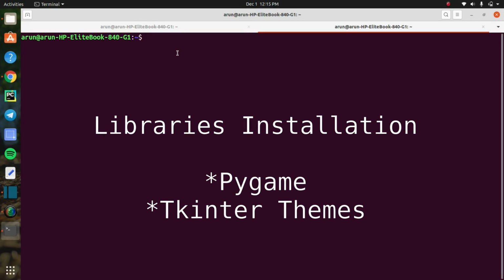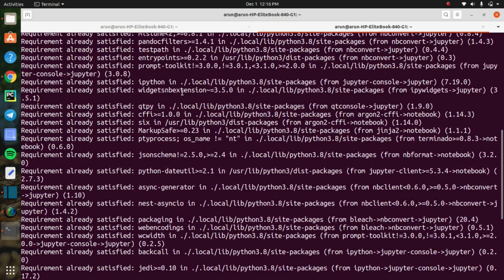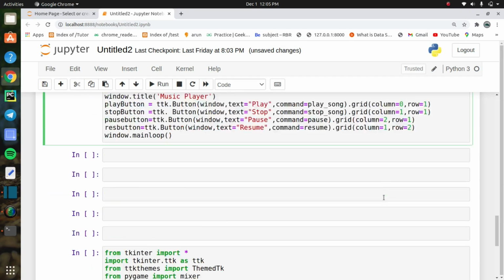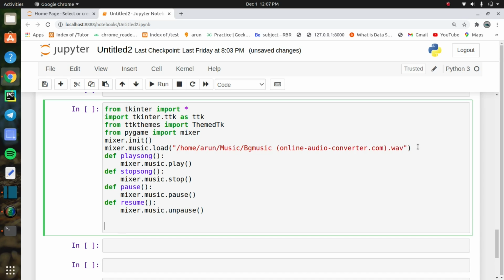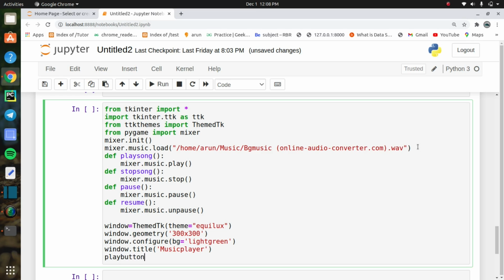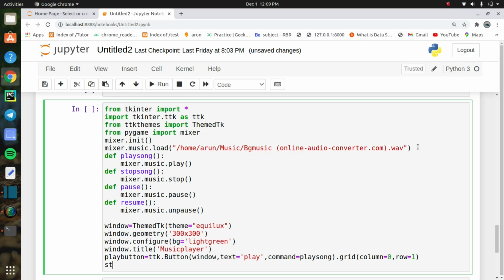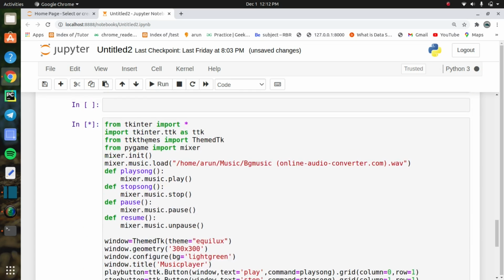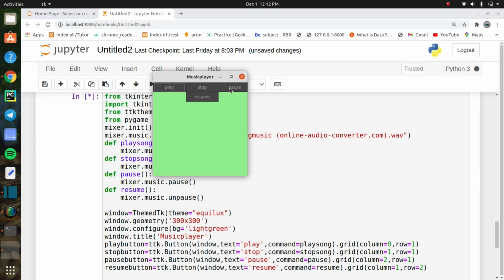How to Create a Music player using Pygame | Pygame Tutorials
Hello guys,In this video we are going to learn about how to create a basic music player using pygame library in python